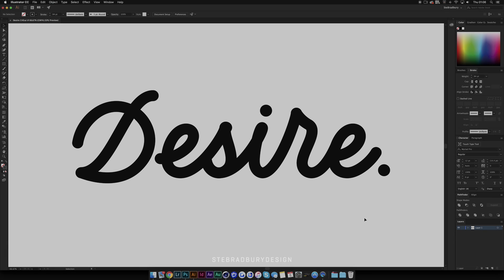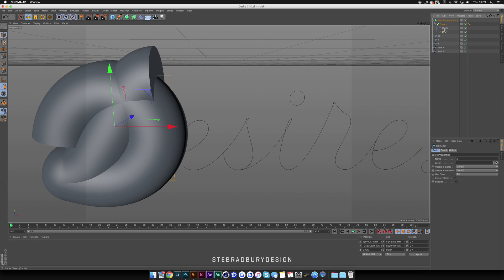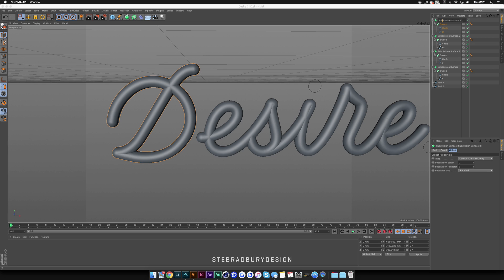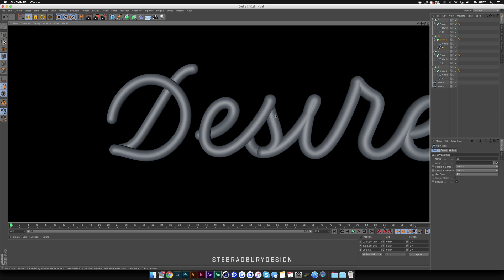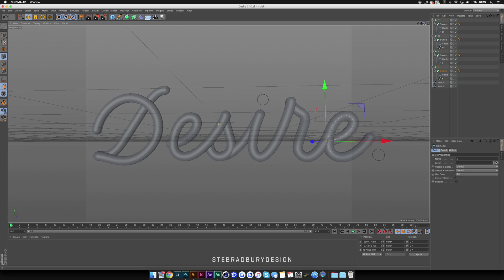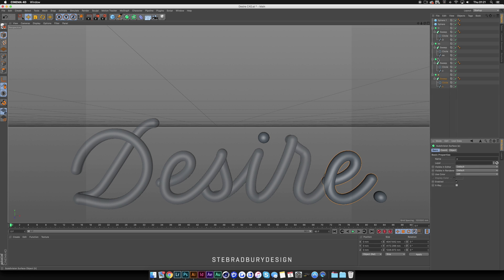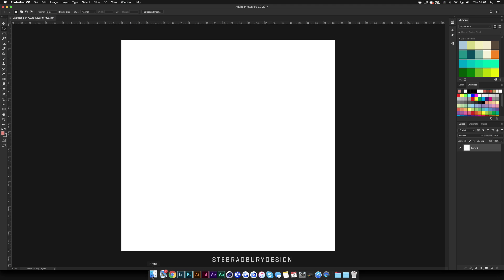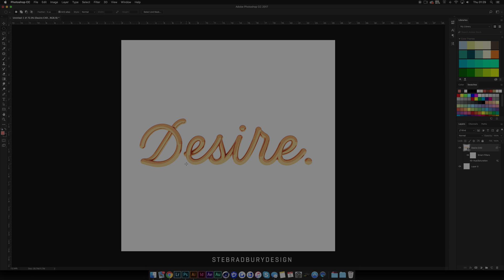Hyper-Realistic Lettering Tutorial | Cinema 4D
My Links!

Hey guys! So first off, a huge thank you to everyone who has supported my channel over the years for helping me reach 100,000 subscribers! I can honestly say I never expected to see this figure, so I am sooo grateful to you guys for showing your support, it really means a lot!

I'd also like to apologise for being away for so long. As some of you know, I have been studying Graphic Design in university for the past 3 years to get my degree, and I have now GRADUATED!!!

This tutorial will help you create a much more realistic look with your tube-like lettering, as seen in the interlaced lettering tutorial. Working within Cinema 4D allows you to use realistic materials, and with all programs, the more experience you have, the better you will be. I myself am still a novice when it comes to C4D, so when it comes to building scenes and selected render settings, I'm not great in all honesty, but I did my best. Of course those of you who are more experienced with C4D will be able to achieve much better results than I have which is awesome! The main point of this video was to show you how to achieve this tube-like look in C4D because upon initially trying to do this, it was much more difficult than I anticipated to get the rounded caps on the letters. I finally managed to figure it out with a little help from some more experienced C4D users who gave me tips and possible solutions to the problem.

Again, a huge thank you to everyone for sticking around during my inactivity, I really appreciate your support. Hopefully my videos will become a lot more frequent like they used to be, however, I am still in the process of figuring out where my life is going now that I have graduated, so my upload schedule may be shaky to start with, but that will be back to normal once I'm back on my feet and know what I'm doing!

Apologies if I sound a little monotone in this video; I recorded the full thing and my screen recorder crapped out on me when I stopped the recording right at the end and basically deleted the footage, so I had to re-record the whole thing -_-

Skype
SteBradburyDesign